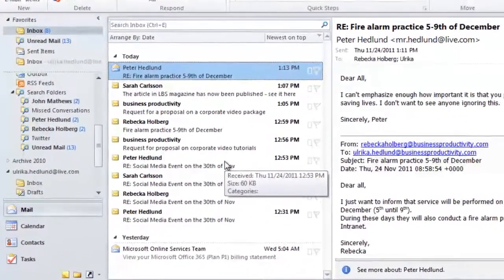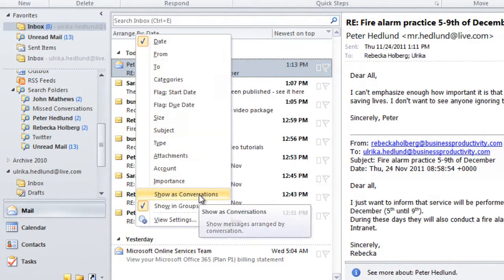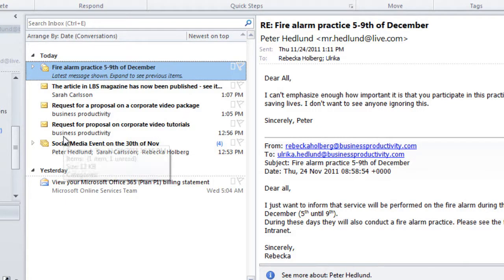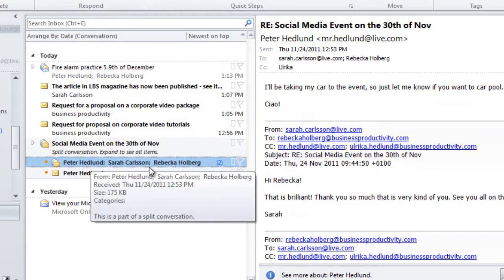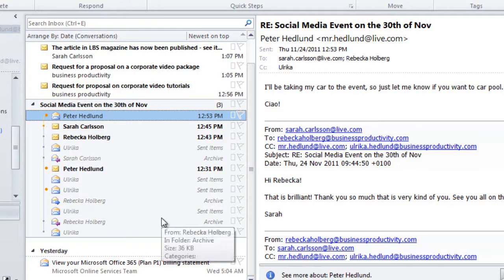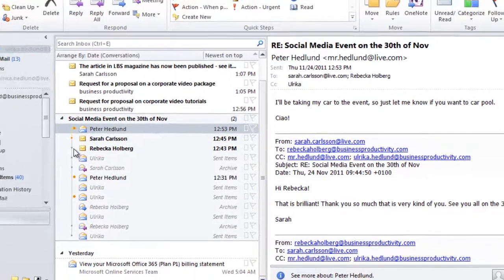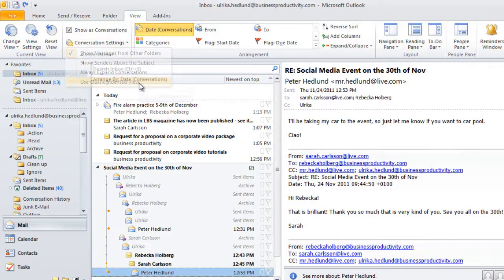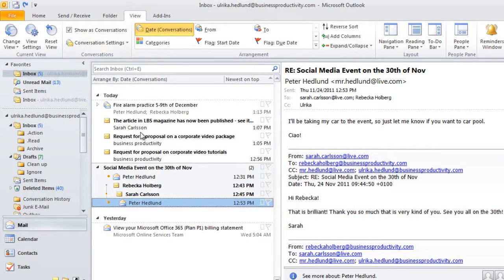How to view email by conversation in Microsoft Outlook 2010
In this short video you will learn how to change the email layout in Microsoft Outlook 2010 to view your email by conversation, learn how to switch between different conversation layouts. Published by Business Productivity. Instructor Ulrika Hedlund.